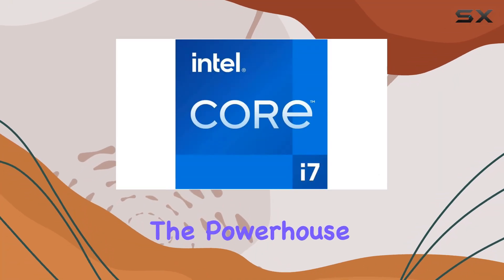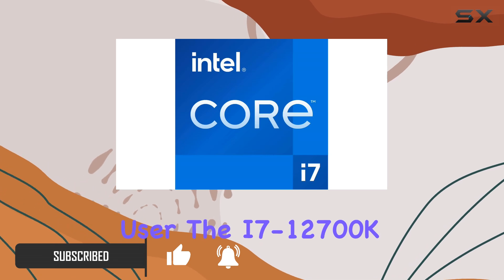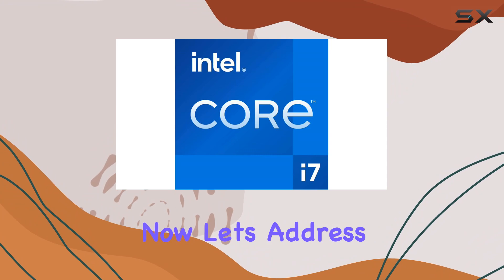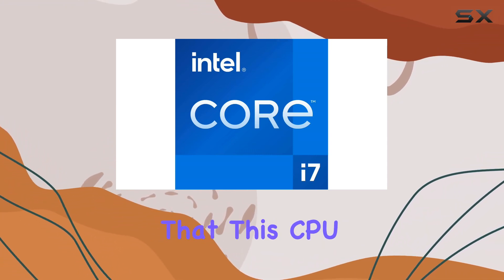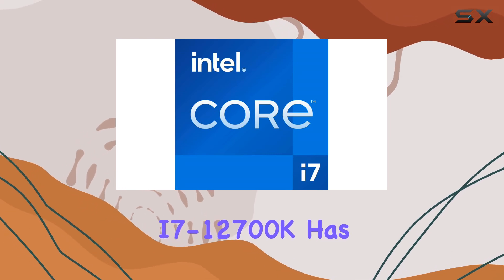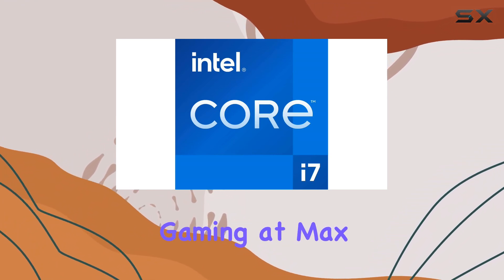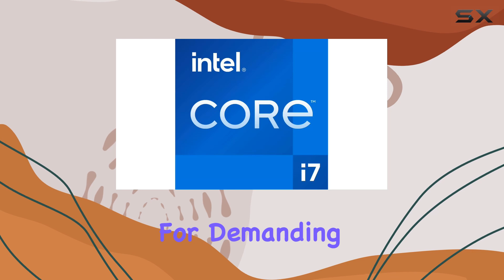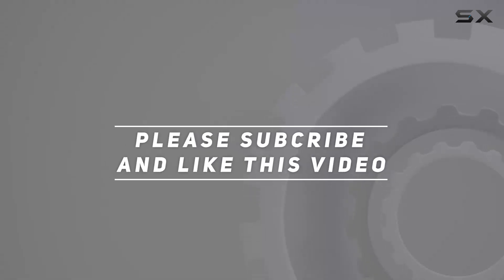Unleashing Power: Intel Core i7-12700K 3.6GHz 12 Cores LGA 1700 OEM/Tray Processor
0:00 Intro
0:06 Review

Things that we mentioned in this video:
Intel Core i7-12700K 3.6GHz : B09NTNMWNG